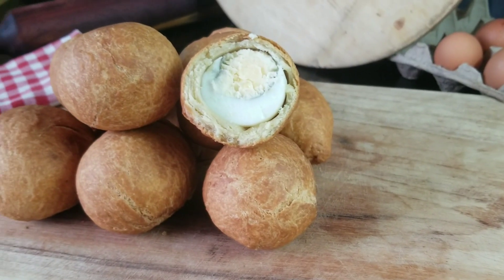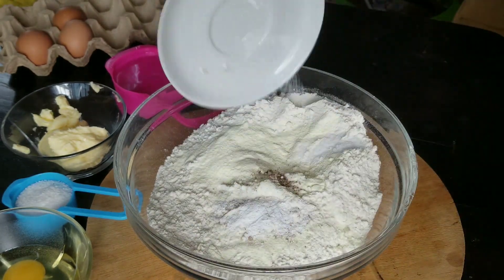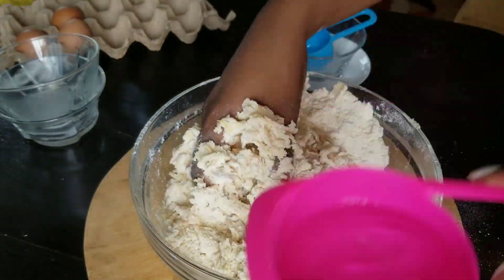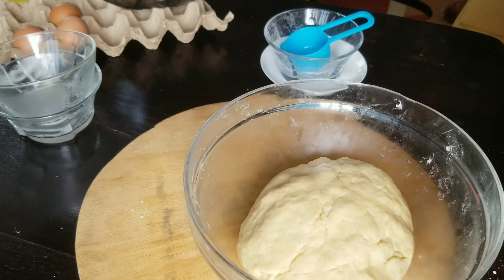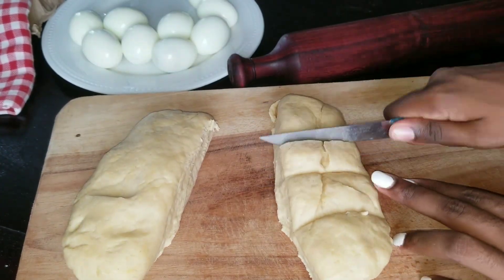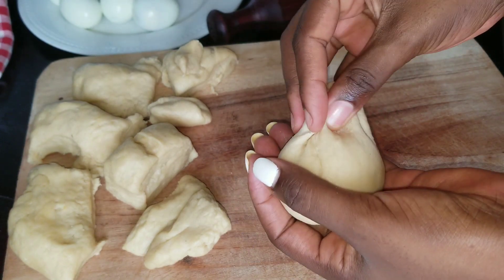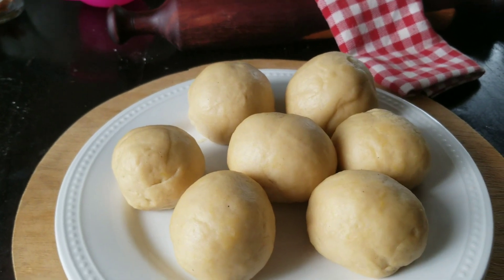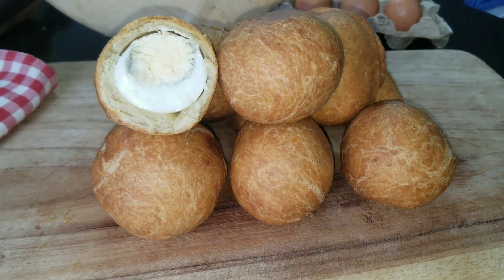EGG ROLLS RECIPE|| CAMEROONIAN EGG ROLL RECIPE.SCOTCH EGGS.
INGREDIENTS:

4 CUPS OF FLOUR
10 HARD BOILED EGGS
1 TSP BAKING POWDER
1 TSP SALT
1/4 CUP SUGAR
4 TBS BUTTER
2 EGGS FOR KNEEDING DOUGH
1/4 TS NUTMEG
2 TABLE SPOON POWDER MILK
3/4 CUP WATER